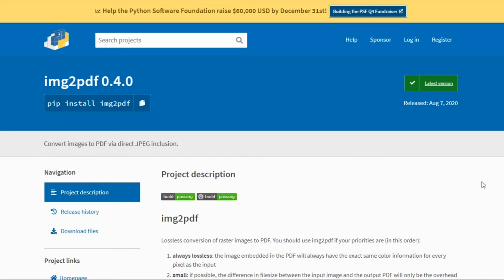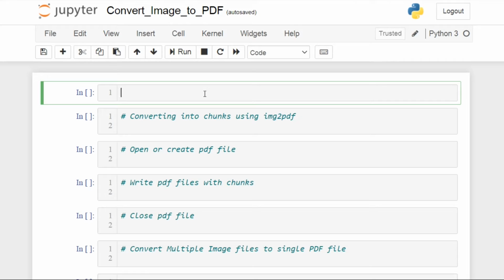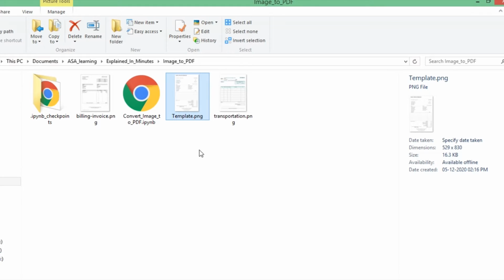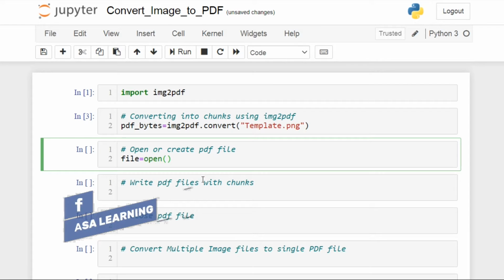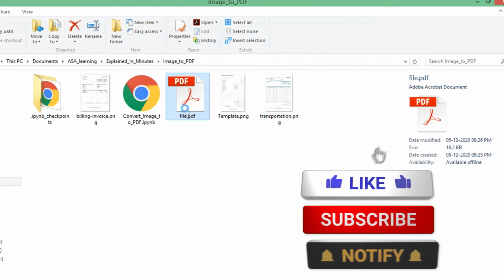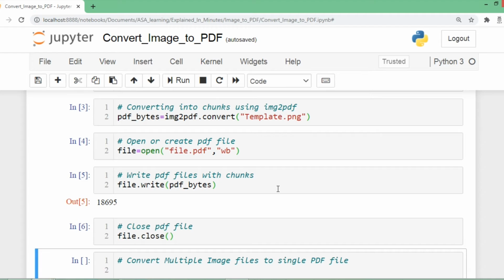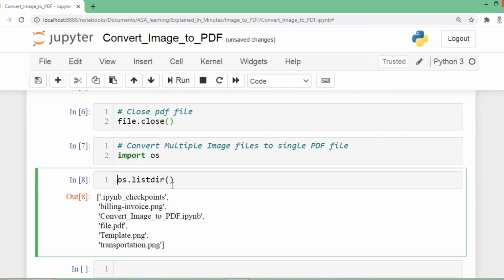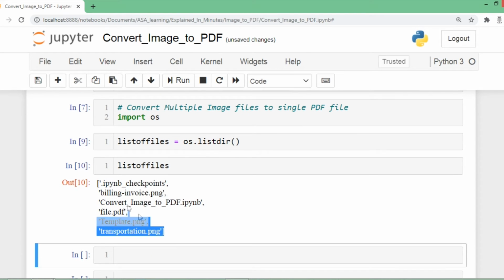Convert Image to PDF in Python using img2pdf | Explained in Minutes | ASA Learning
In this video, we will convert single/multiple images to a PDF file with just 2 lines of python code using img2pdf python library.
Write a simple code to convert your images into PDF files using Python.
🚀 img2pdf is a python package which provides Lossless conversion of raster images to PDF. img2pdf handles different input depending on the input file format and image color space.

🚀 You can install img2pdf by executing in cmd with: pip install img2pdf

🔴 Other Videos you will be interested in:
✅ Reveals of Magic Card Tricks using Python code:

For JPEG, JPEG2000, non-interlaced PNG and TIFF images with CCITT Group 4 encoded data, img2pdf directly embeds the image data into the PDF without re-encoding it. It thus treats the PDF format merely as a container format for the image data. In these cases, img2pdf only increases the filesize by the size of the PDF container (typically around 500 to 700 bytes). Since data is only copied and not re-encoded, img2pdf is also typically faster than other solutions for these input formats.

For all other input types, img2pdf first has to transform the pixel data to make it compatible with PDF. In most cases, the PNG Paeth filter is applied to the pixel data. For monochrome input, CCITT Group 4 is used instead. Only for CMYK input no filter is applied before finally applying flate compression.